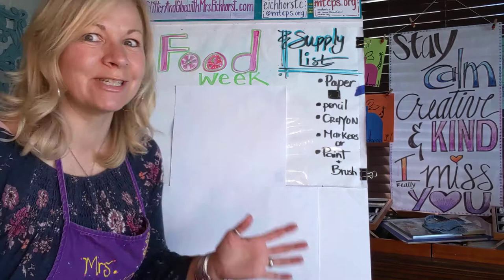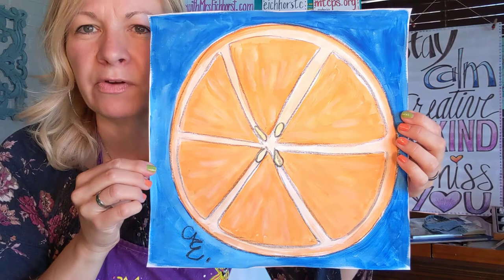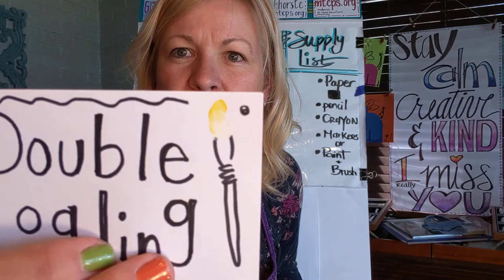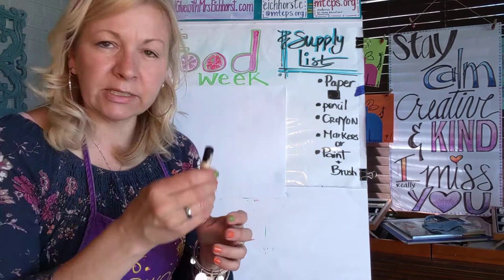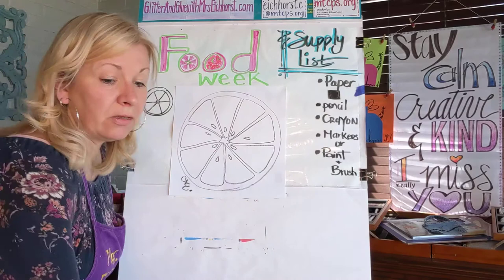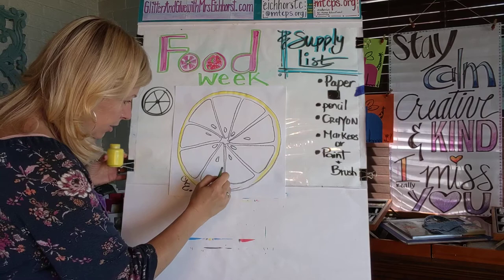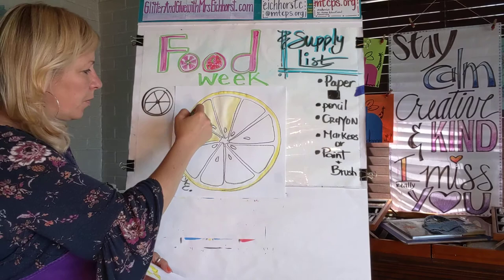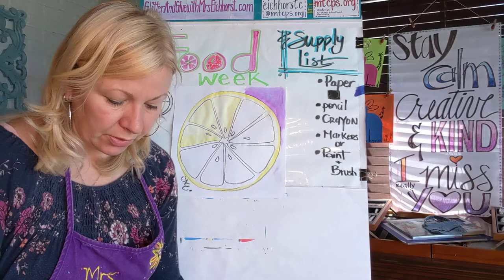Fruit Slice painting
Let's paint like American Artist, Dennis Wojtkiewicz. It's such an interesting way to observe a beautiful slice of fruit - up  so close, like the artist did. How did he paint it so "hyper-realistic"?